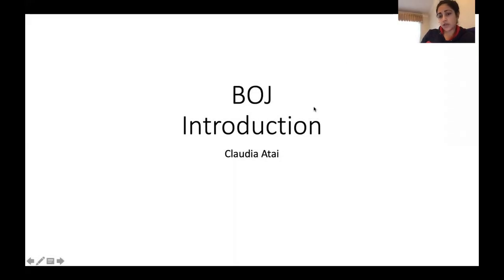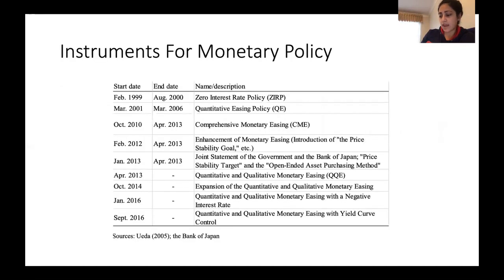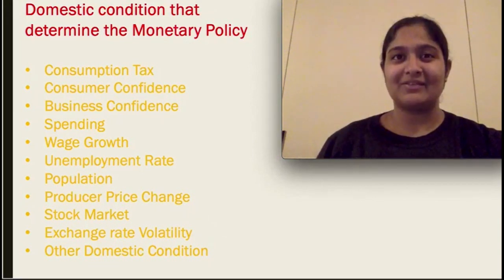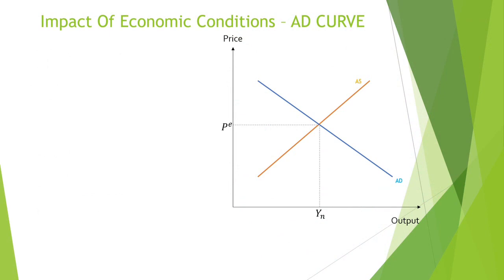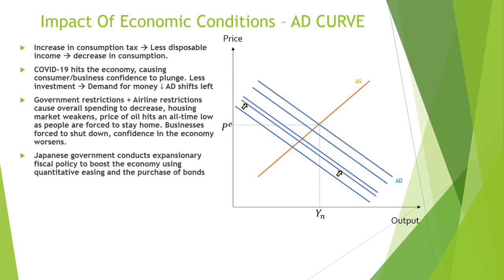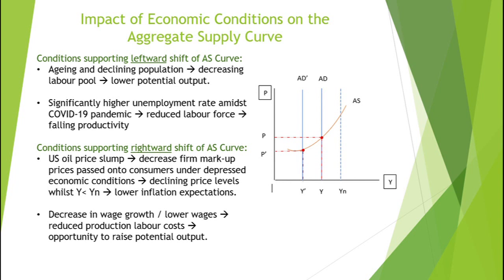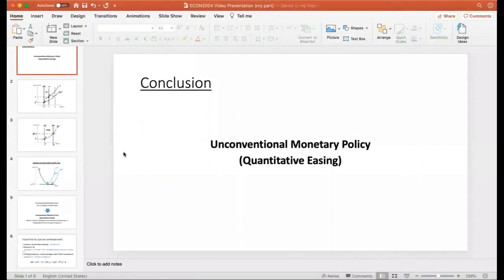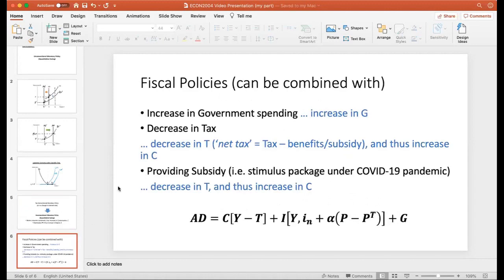Japan Recession 2020: Macroeconomic Policy during COVID-19 + AD/AS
The BoJ Committee has come forward to analyze the recent effects of COVID-19 on the Japanese economy, as well as implications moving forward as Japan enters a recession.  We also look at the aggregate demand and aggregate supply curves to see how they have been affected recently.